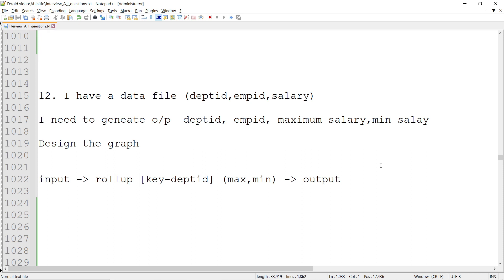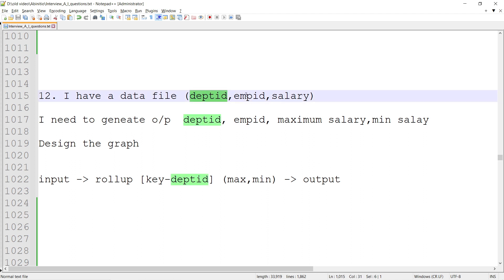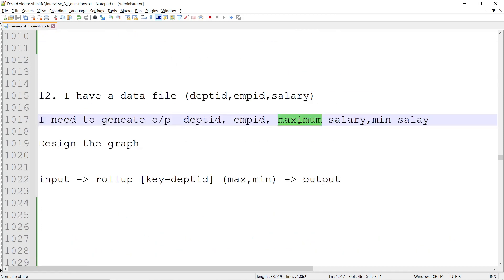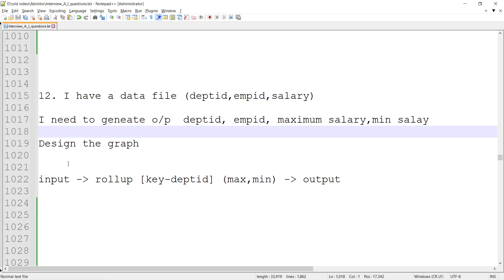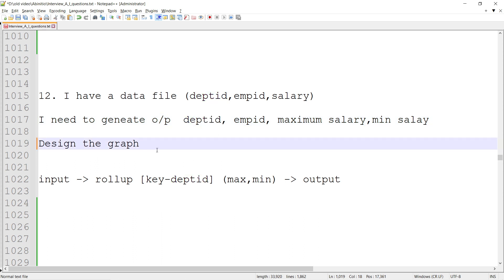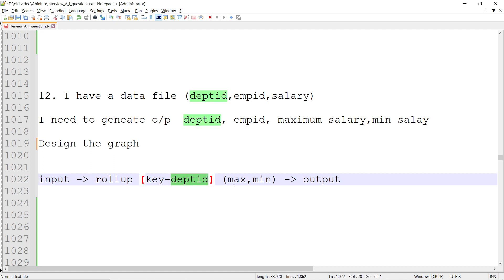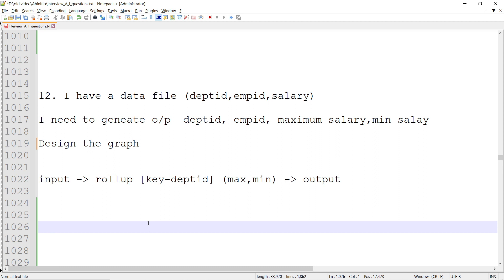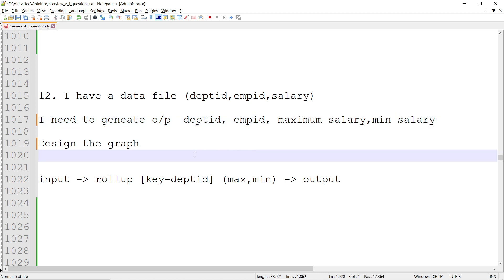Abinitio Interview Question #12 | Calculate Min Max values of the dataset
This video explains about abinitio Rollup to calculate min and max at the same time for a given dataset